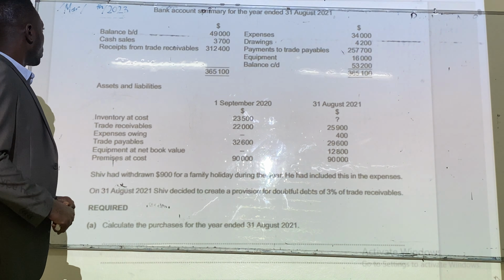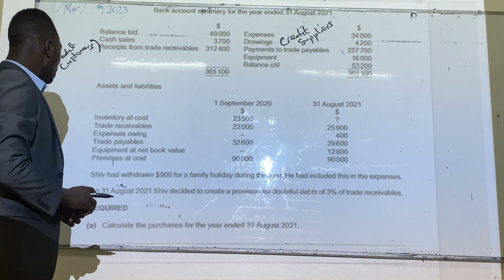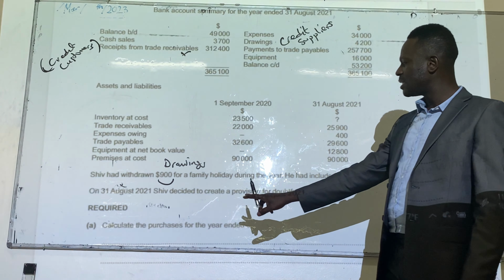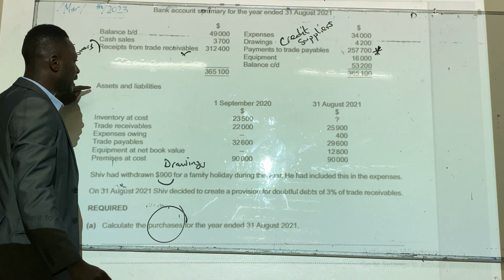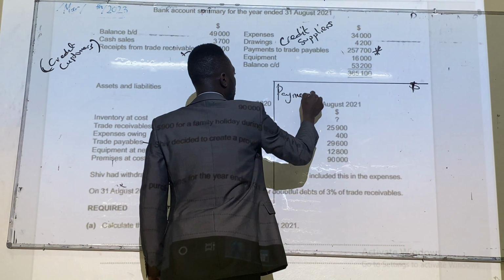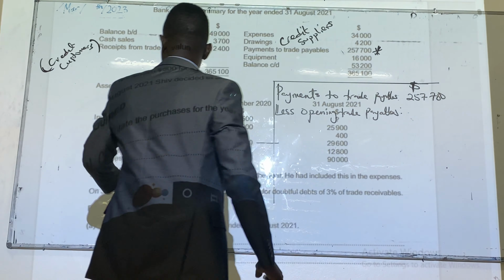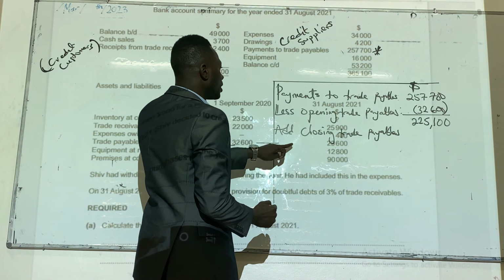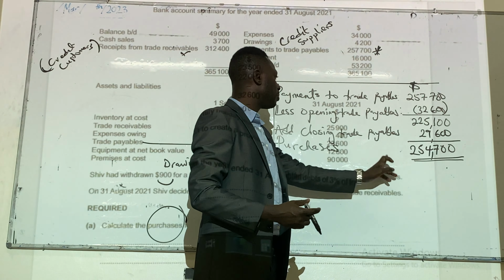Accounting 🧾 IGCSE (Calulating Purchases using Trade Payables)